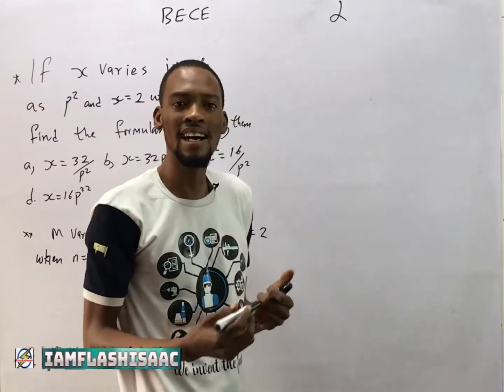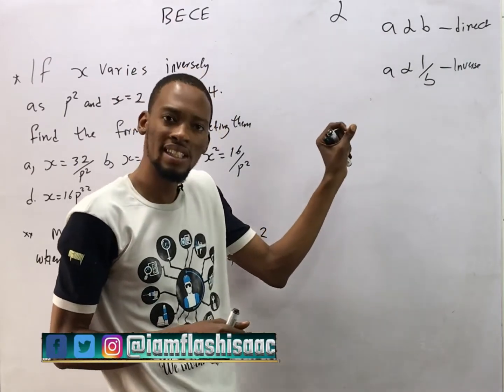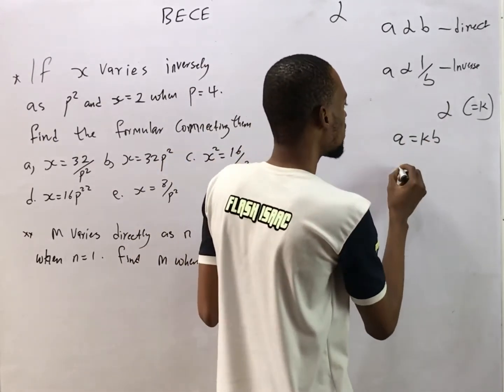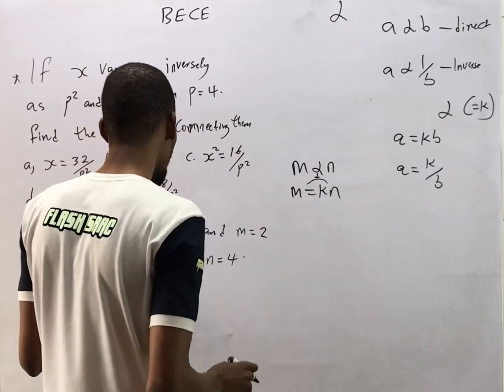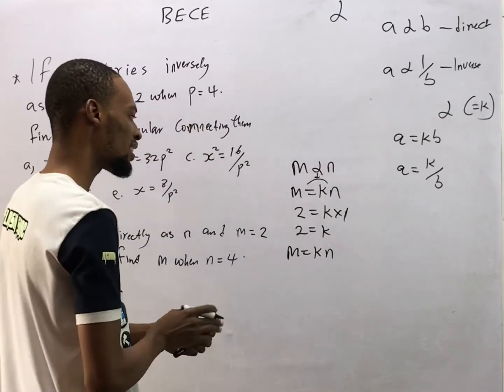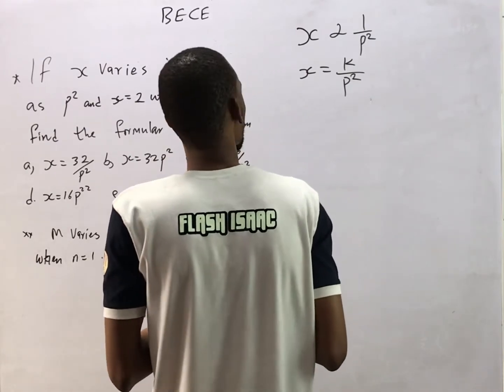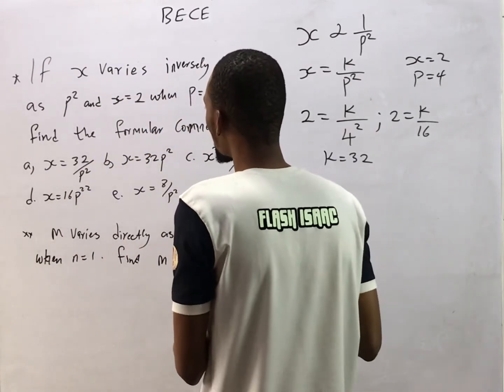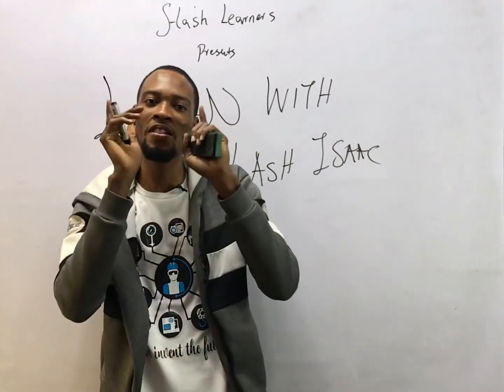Junior Waec (BECE) Variation Questions | Direct & Inverse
JSS3 BECE Questions and Answers under Direct Variation and Inverse Variation.

BECE Mathematics | Junior Waec Paper 1 & 2 (OBJ) And Theory. These are frequently set questions in Junior Waec (BECE) And it is a likely question to be asked in Mathematics for the next BECE Paper.